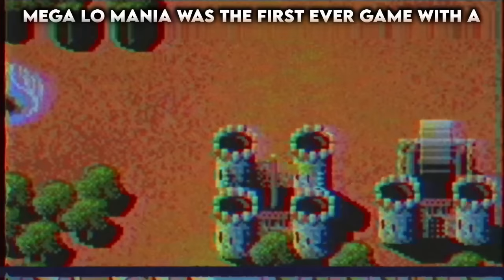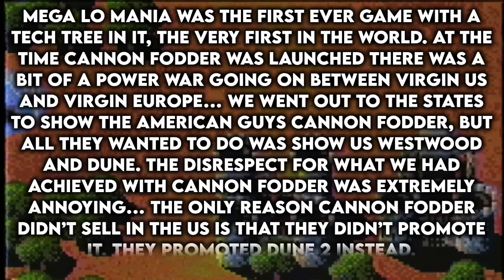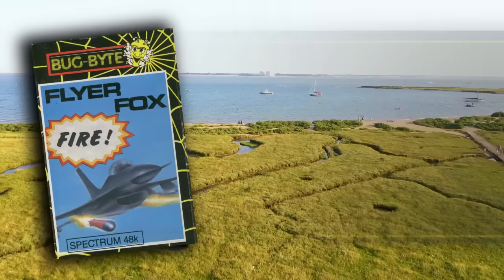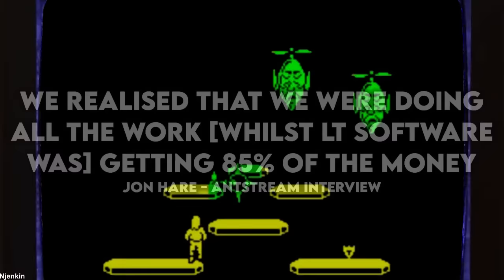Cannon Fodder: The Complete History | Retro Gaming Documentary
Today we take a look at Sensible Software's often misunderstood home computer classic CANNON FODDER! We look at its creation, its sequels, its canceled follow ups and the controversy surrounding its release! :D

One of the most beloved wartime games of the '90s that is sadly forgotten by the majority of the world (outside of the UK) is CANNON FODDER!

With that said, at the same time, Cannon Fodder upon its release, also had plenty of detractors and in today's video we look back at one of the most beloved, forgotten, misunderstood and to some... hated war game series to ever exist

Covering everything from the early days of SENSIBLE SOFTWARE leading up to the initial release. We also talk about the overlooked sequel and of course... the mess that is the third entry too!

If you want to know more about Sensible Software and Mirrorsoft then I highly suggest you go and check out @Kim_Justice's videos.

+ Let's give a massive shout-out to the 2 following channels that provided voiceovers for this video...
⌛ The Complete History Series…
The ultimate in-depth documentary look at all your favourite gaming franchises such as... Metroid, Streets of Rage, Shinobi, Strider, Metal Slug, Parappa the Rapper, Toejam & Earl, Earthworm Jim. Space Harrier, Jet Set Radio, Crash Bandicoot, Grand Theft Auto, Final Fight and many many more

⌛ The Kick-Scammer Series...
Join us as we look into some of the very worst Kickstarter and Indiegogo campaigns ever!

⌛ Random Video Games Fact Series…
The Strangest Video Game Facts found on YouTube

⌛ Quickshot Series...
Random bite-sized gaming facts